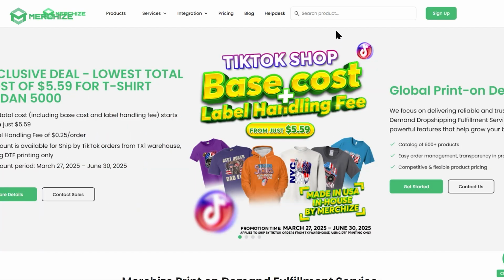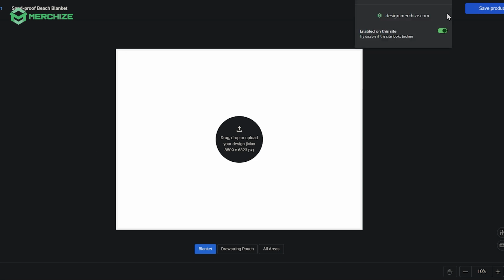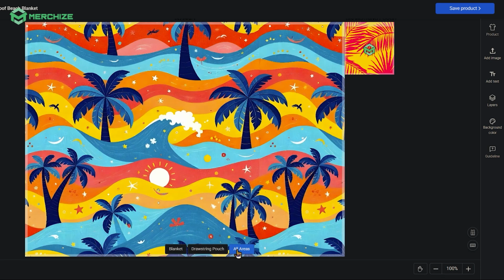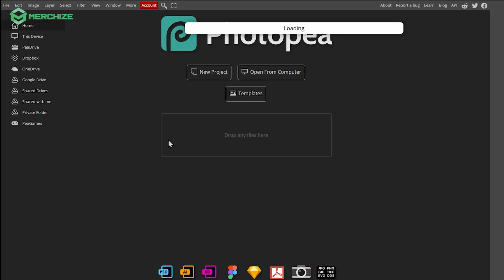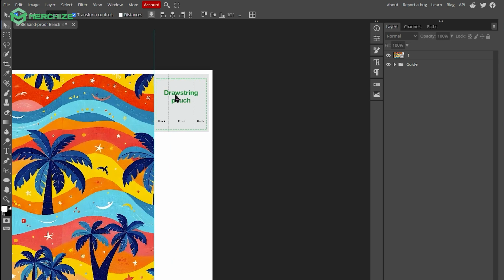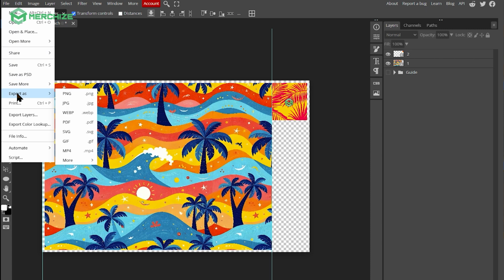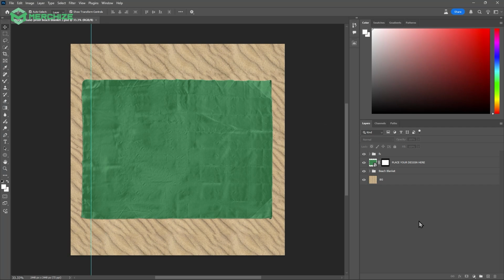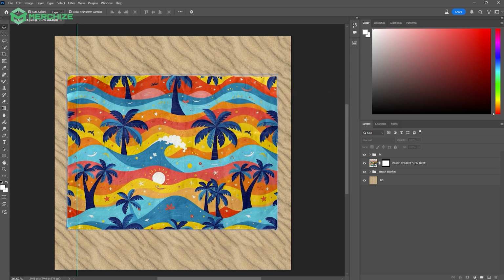[Template & Mockup Guide] Sandproof Beach Blanket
This video instruction will help you create designs using our template and mockup files for Sandproof Beach Blanket:
Follow each detailed instruction below in the description of this video to create & sync products from Merchize to other sale channels.